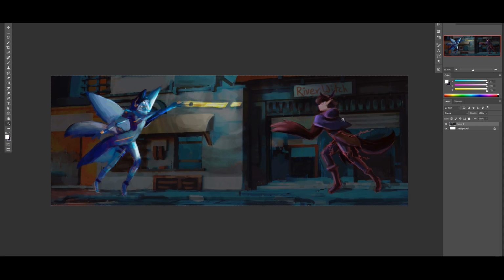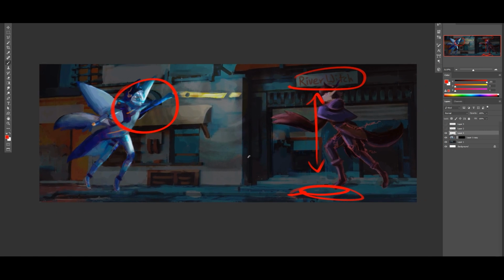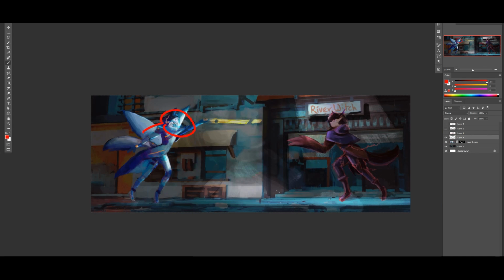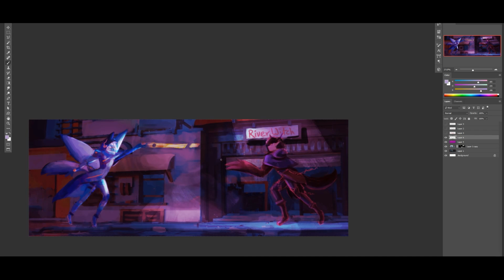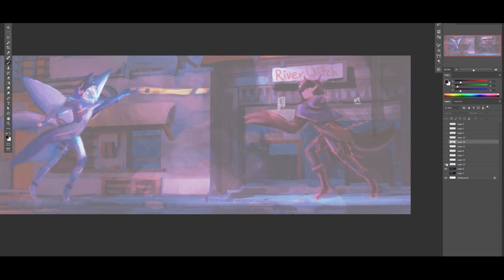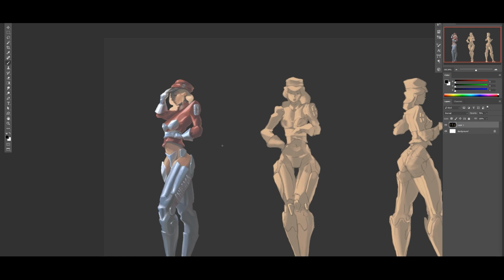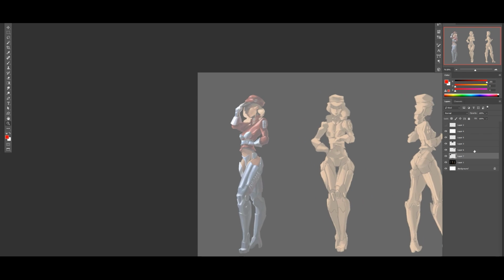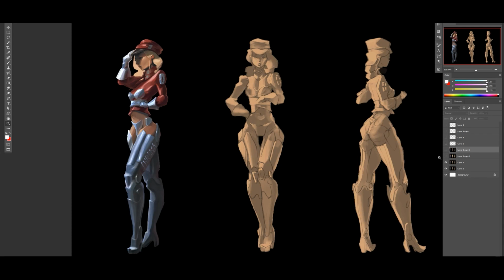Paintovers & Critique - Composition and Lighting